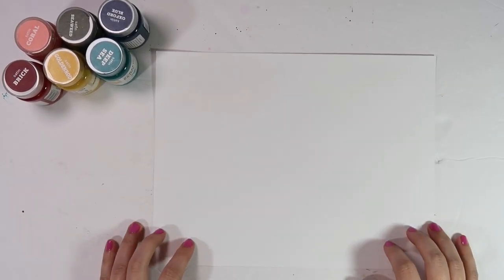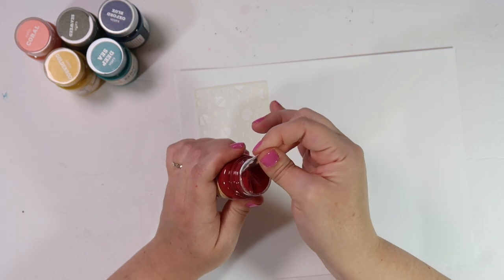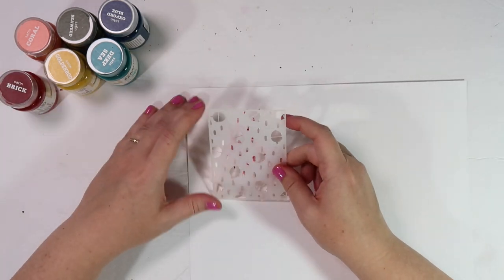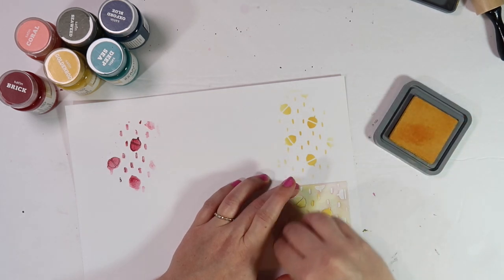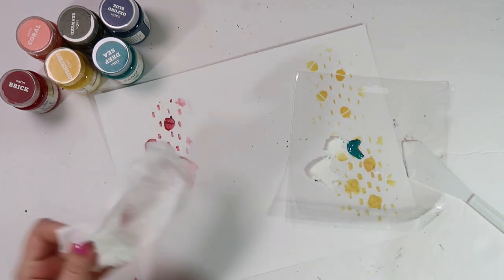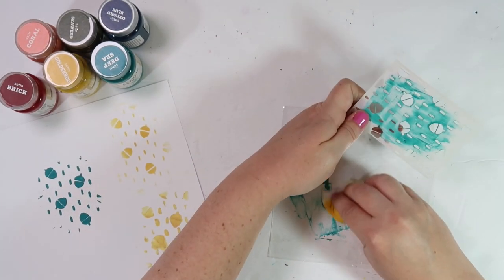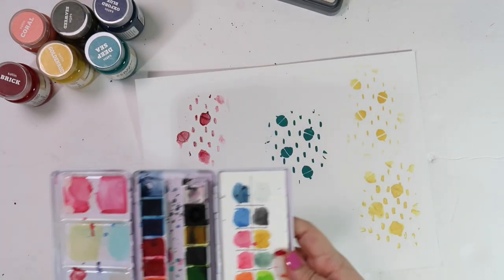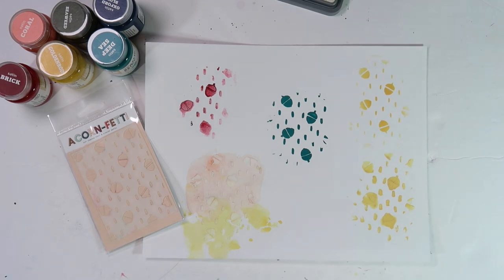3 Way to Use the Gratitude Documented Acorn-Fetti Stencil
I'm sharing three ways to use the acornfetti stencil included with the new Gratitude Documented kit from Illustrated Faith and DaySpring.

Target Handmade modern paints in Brick, Deep Sea, Goldenrod, Oxford Blue, Coral and Seaweed